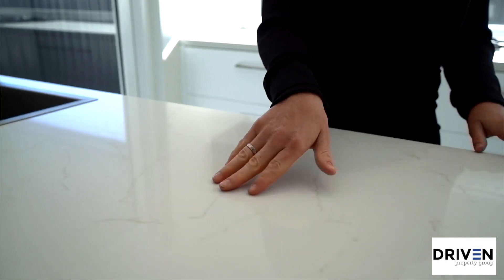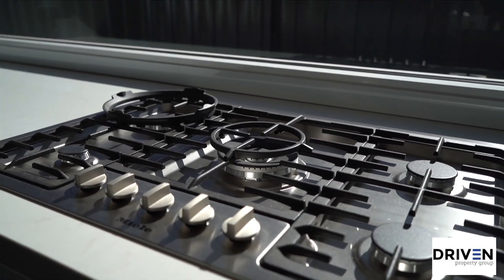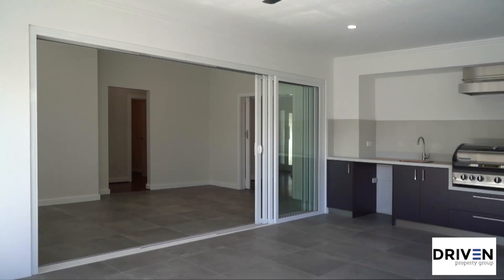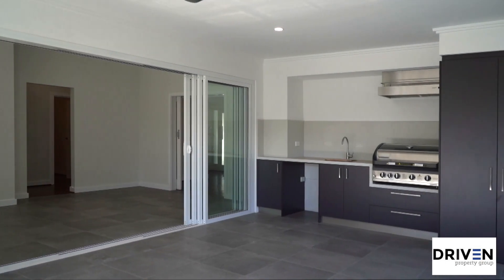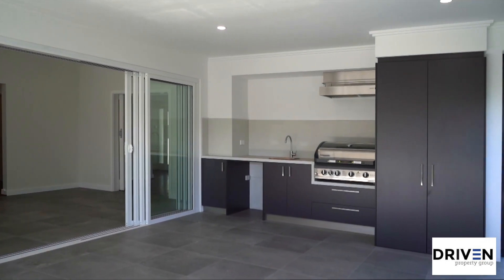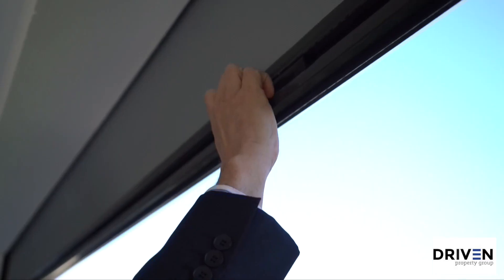24 Wasley Street, Mount Lawley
STYLISH FAMILY LIVING

This home has undergone a renovation with no expense spared, befitting its 1960’s style, superb attention to detail, quality finishing’s & workmanship throughout. Timber floors, doors & high ceilings permeate throughout the home allowing it to retain its original character.

Multiple living areas provide for quality family time or if the kids need their own space. The main lounge can be closed off from the games room / theatre when required.

Moreover, hours of entertaining or the traditional family dinner will be spent in the truly exquisite tiled alfresco, complete with built in kitchen & surrounding café blinds. This space is truly unique, providing an additional area for all year round dining!

The Chef in the family will be spoilt for choice. In addition to the outdoor cooking options the indoor kitchen is equipped with Miele appliances, ample marble bench space & a roomy scullery.

As you stroll up the timber staircase you are presented with an area of solitude… The second level is equipped with the master bedroom containing a spacious ensuite with freestanding bathtub. The clever design of this area has created a special space perfect for a home office, parents retreat, yoga room or art studio complete with with a south facing balcony. Do with it what you will, but it is private & it’s all yours!

The flow of this rare property appeals to the busy family who value stylish & efficient living. Automatic garage gates & reticulation plus touch screen security are just some of the additional features of a home that must be seen in person to truly comprehend.